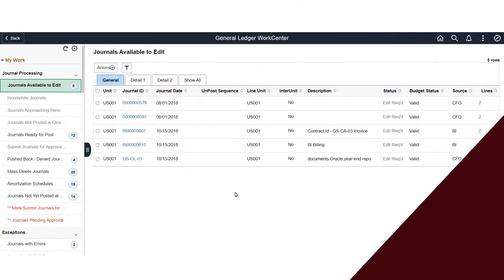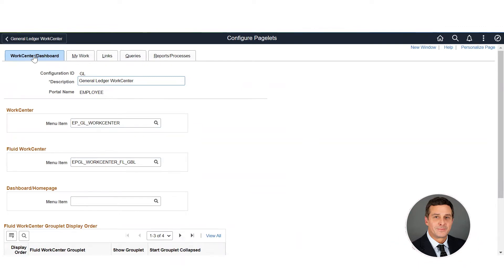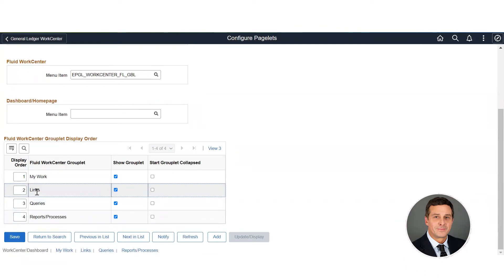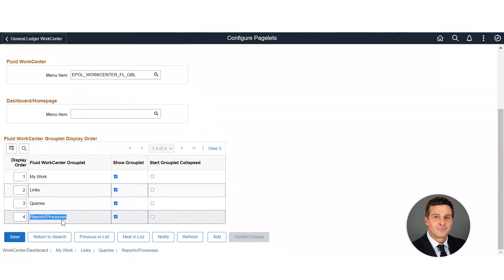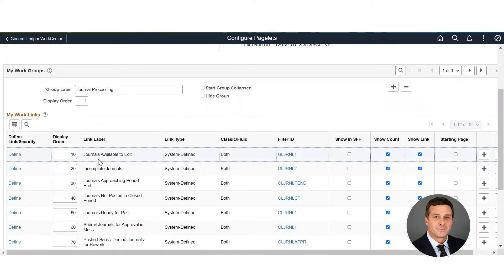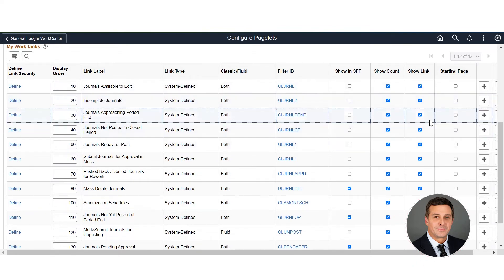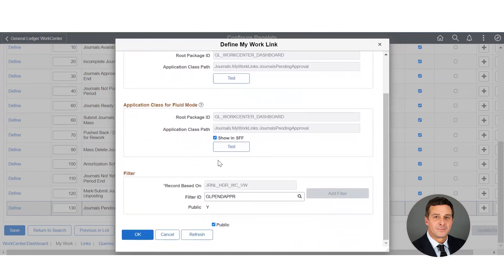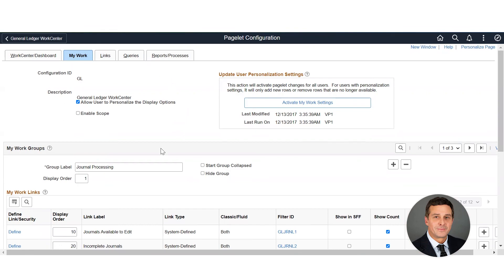PeopleSoft 9.2 WorkCenters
Elire Solution Architect, Devin Tobin, provides an overview of the core makeup of PeopleSoft WorkCenters, using the General Ledger WorkCenter as an example.

The PeopleSoft WorkCenter Framework provides a central area within PeopleSoft for you to access key components within the Finance, HCM, and Supply Chain applications. It focuses your efforts on your daily tasks, and your work is brought to you as specific and prioritized tasks arranged into groups and pagelets which reduces navigation time.

About the expert:

Mr. Devin Tobin is a Solution Architect in Elire's PeopleSoft Services Practice. With 25+ years of PeopleSoft Expertise, Devin excels in managing, organizing, leading (mentoring) clients, and client management through package selections, systems definition, ChartField redesign, table and tree configurations, security design, hands on business processing and redesign, and strategic planning of software conversions, upgrades, testing and new functionality enhancements.